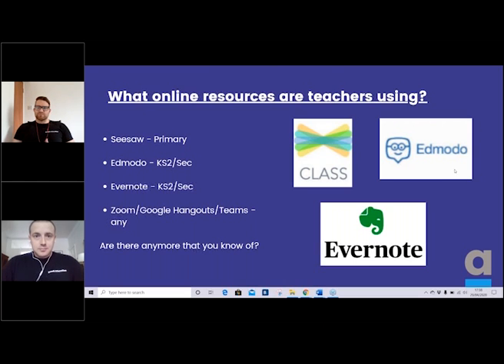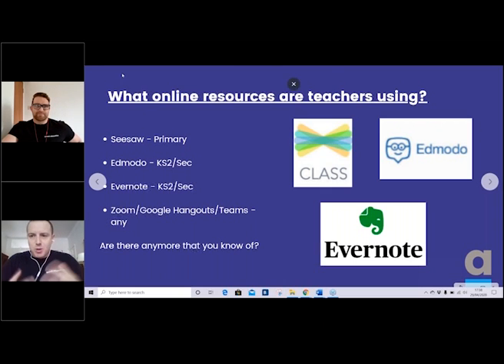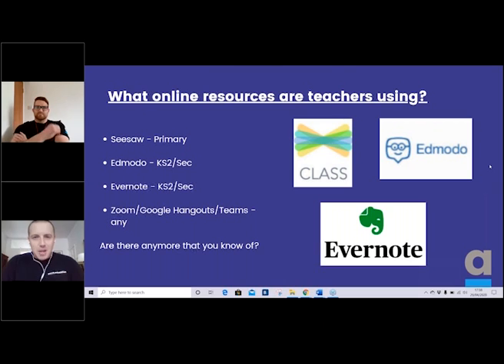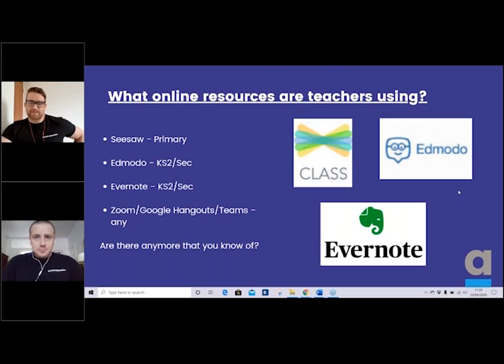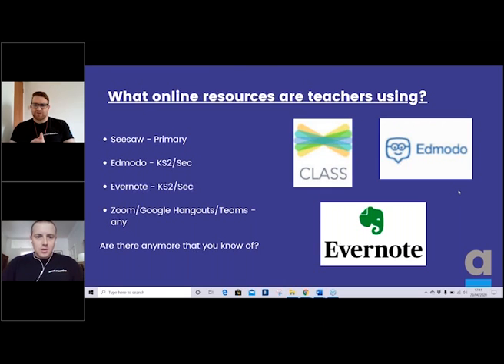What online resources are teachers using?